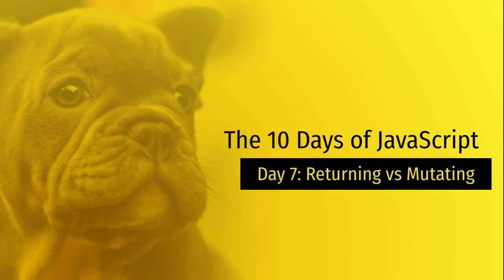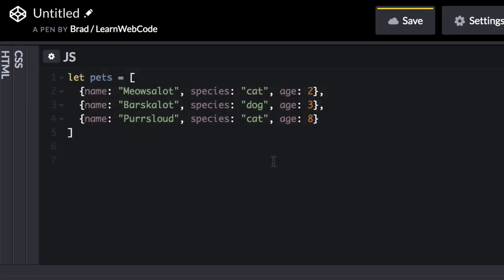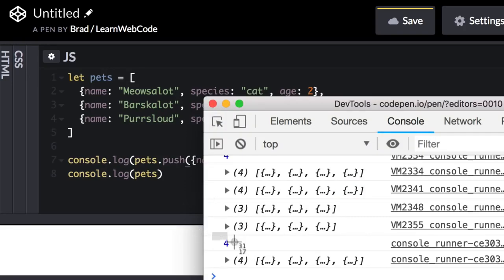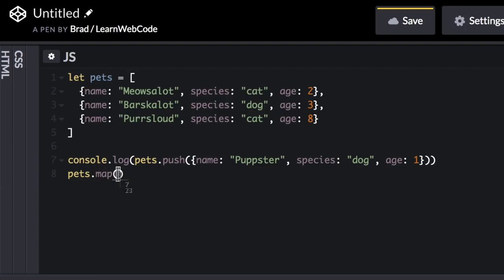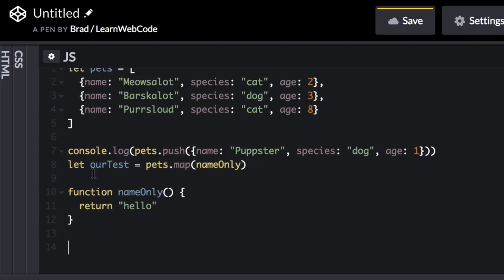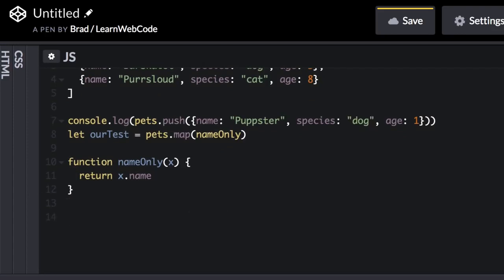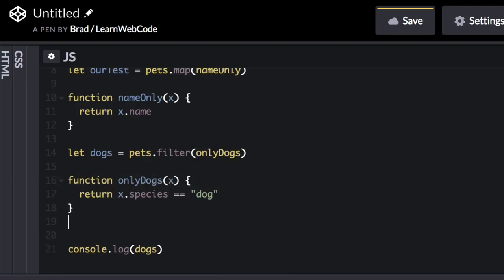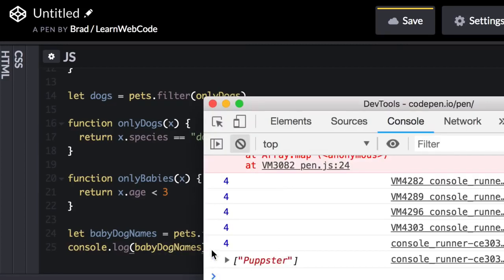The 10 Days of JavaScript: Day 7 (Returning vs Mutating) 2019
I'm using document.write() as a quick and dirty way to see/test values instead of always using console.log(). Please do as I say and not as I do :) Do not use document.write() for anything beyond this simple testing case and outside of CodePen I'd say never use it. In future lessons we will learn far superior ways of adding HTML content to the page from JavaScript. Also, in the real world we would never want to repeatedly update the page for each item like this, it's much better to use JavaScript to create one big string of HTML content (could concatenate to a string variable from within a while loop or forEach or even use array.reduce()) in memory first and then only add it to the page all at once. However, that's getting into efficiency and web browser performance which are not topics I wanted to address this early in the course :)